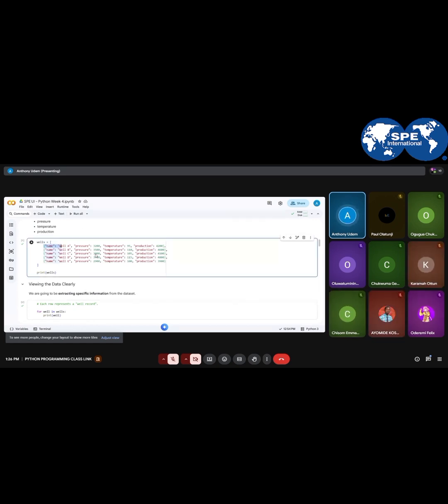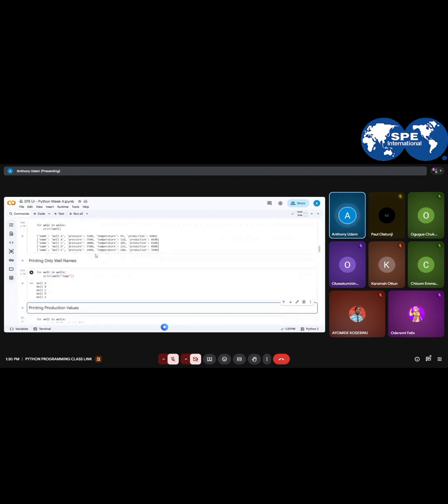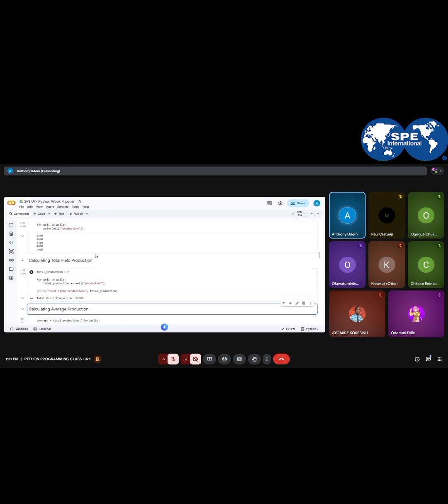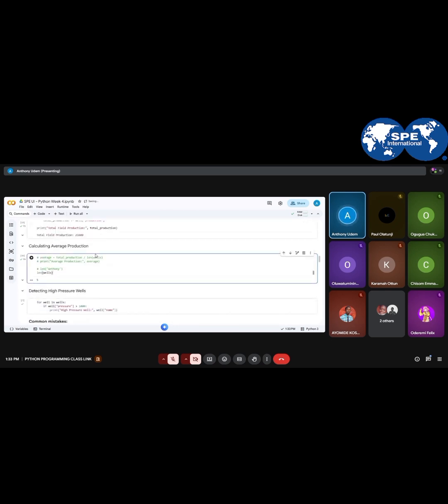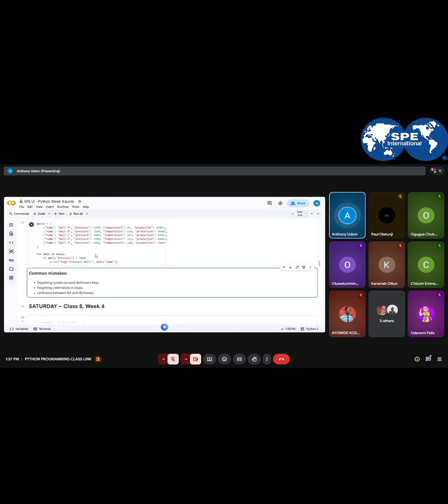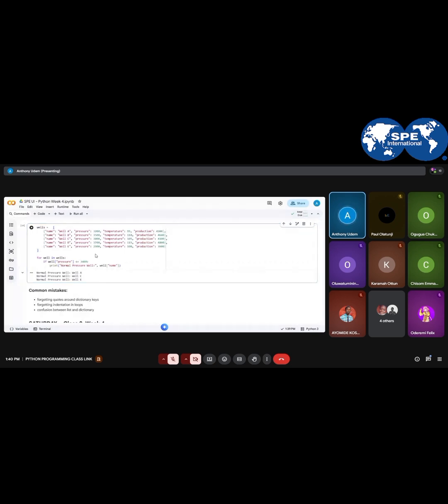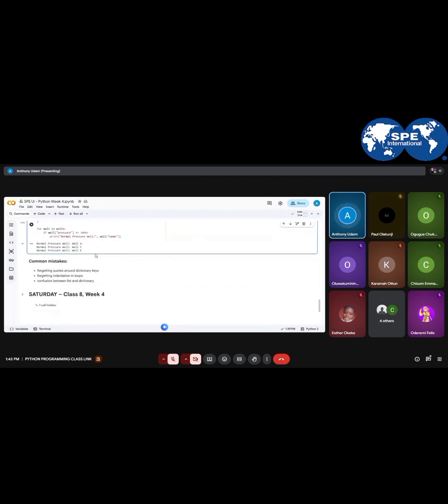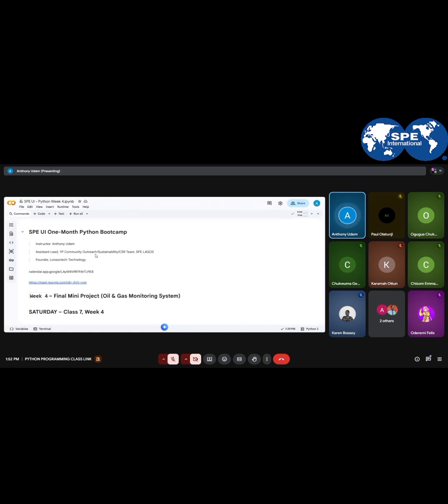PYTHON CLASS || 14-03-2026 || WEEK 4